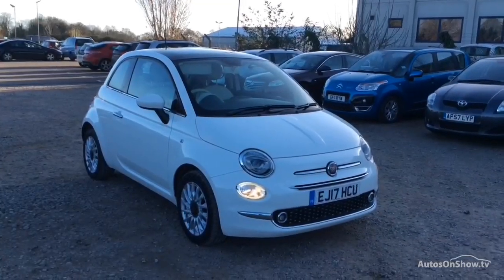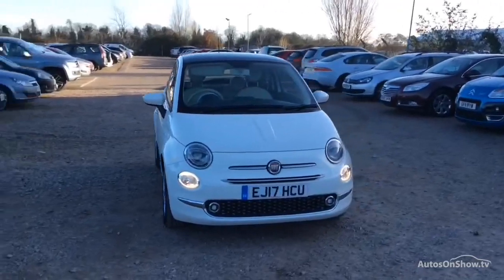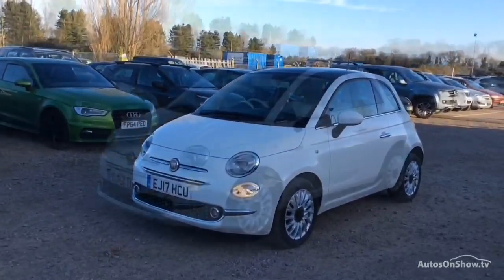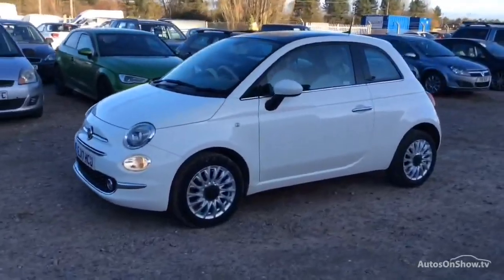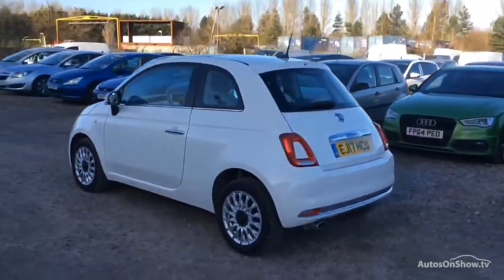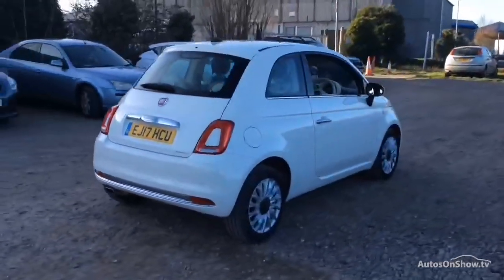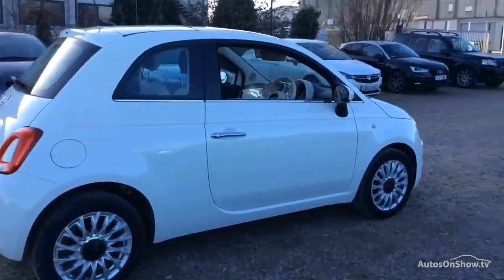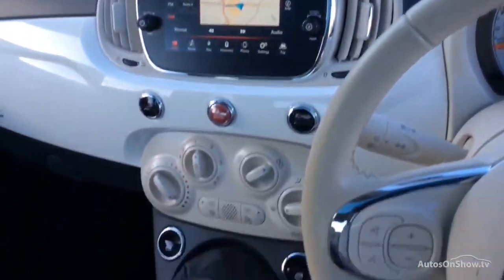FIAT 500 LOUNGE WHITE 2017